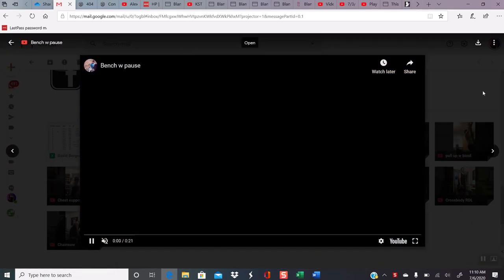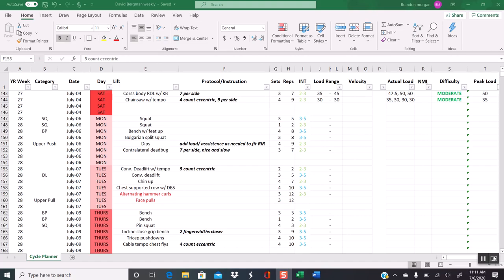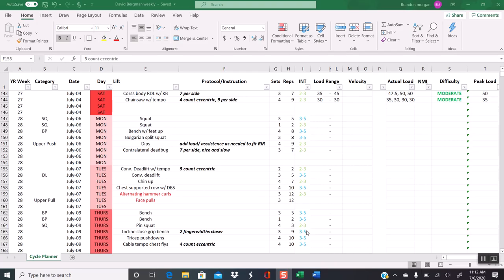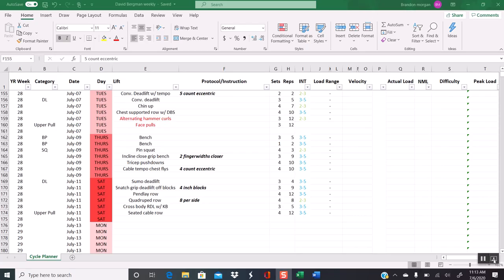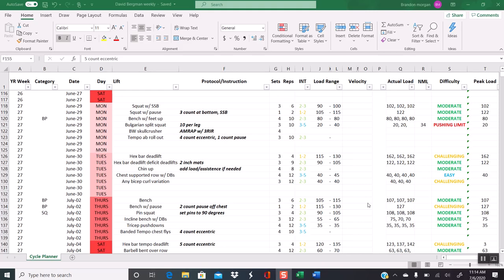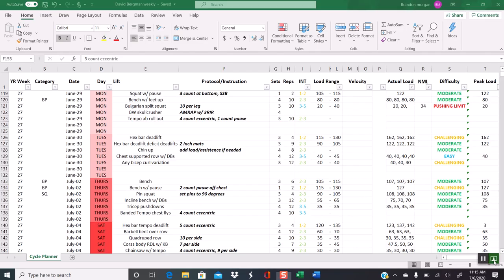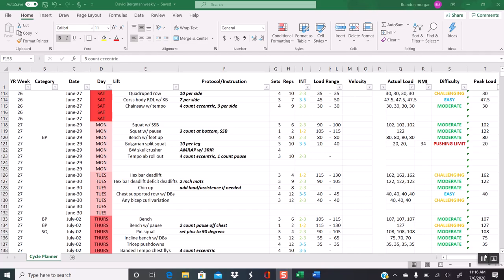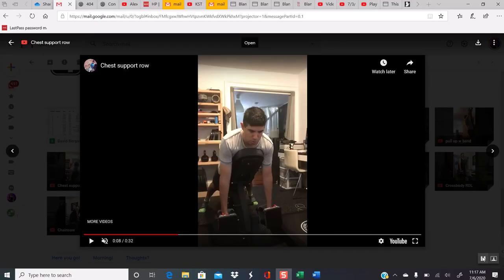7/6/2020 11:19:24 AM